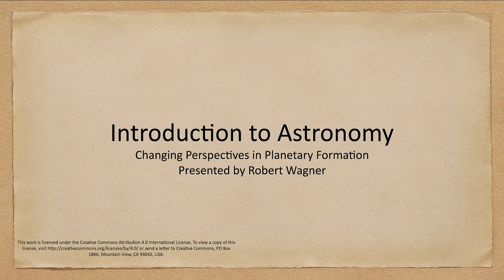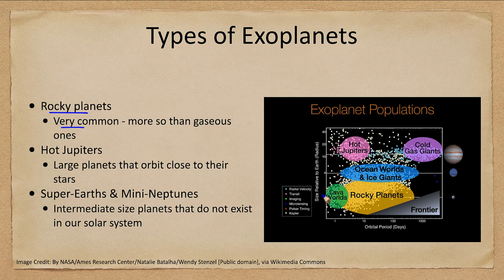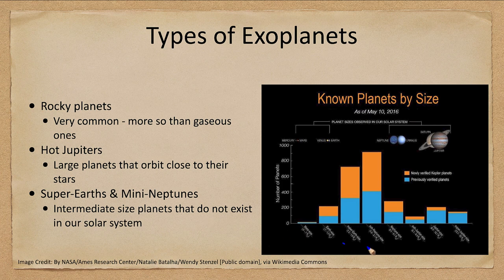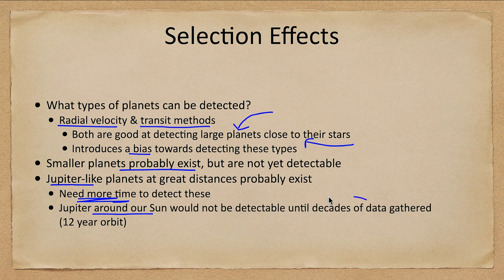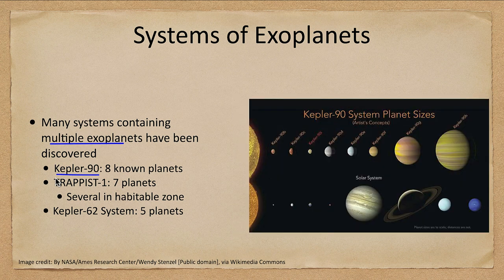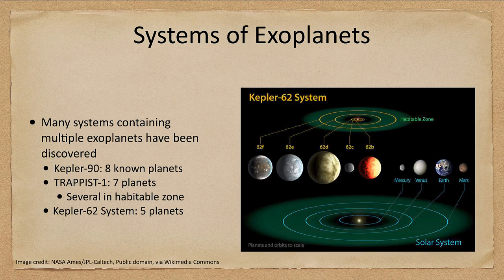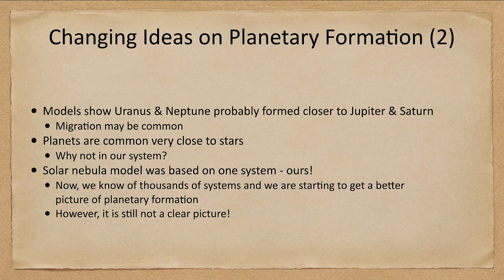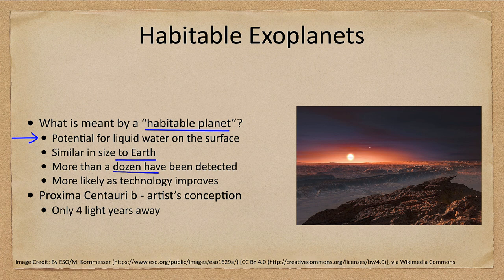Lesson 21 - Lecture 3 - Changing Perspectives in Planetary Formation -OpenStax Astronomy 2023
In this lecture, we will look at the different types of exoplanets that have been discovered and how these are changing our models of planetary formation.